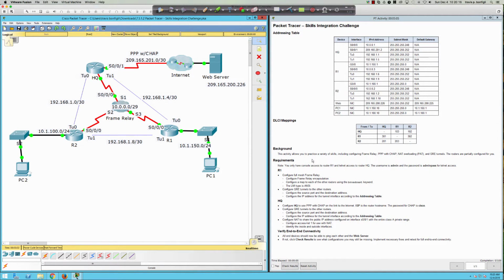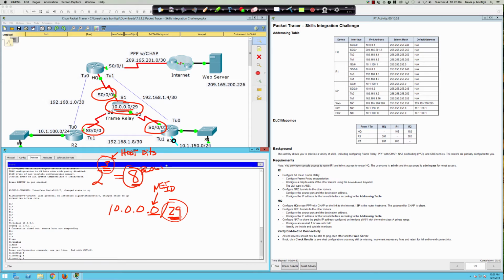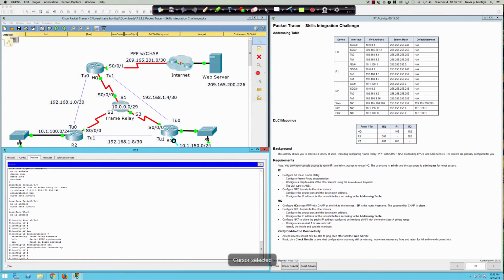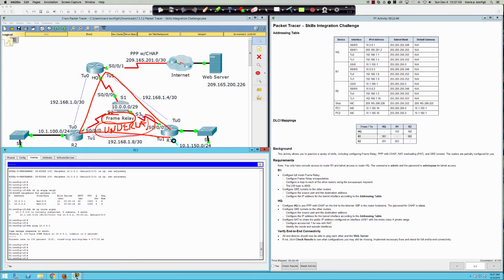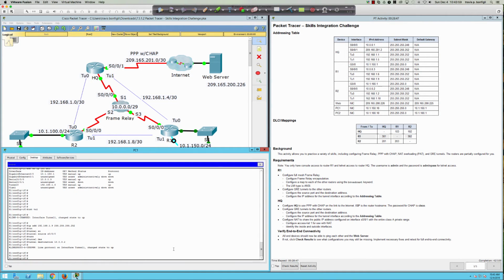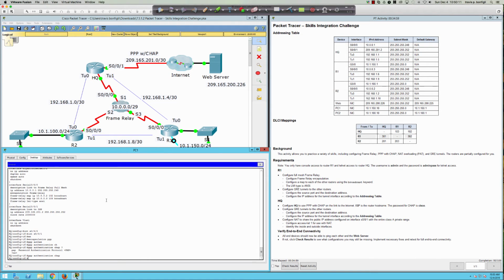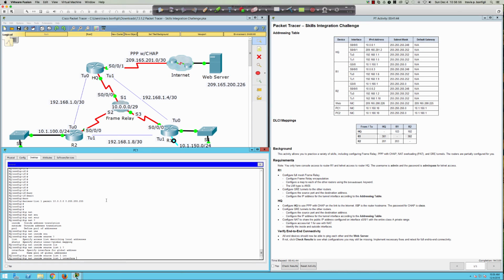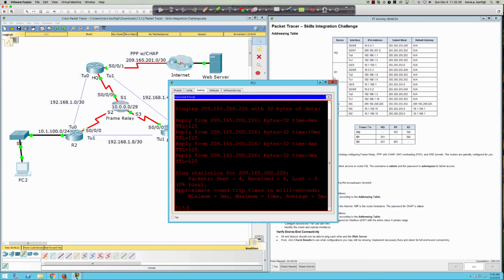Fall 2016 - CTS231-875 - Packet Tracer 7.5.1.2 Tutorial: Skills Int. Challenge - Week #6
In this video tutorial we take a deep dive look at Cisco Packet Tracer activity 7.5.1.2 Skills Integration Challenge from Chapter #7 in the CCNA4 (Connecting Networks) course.  We configure a full mesh Frame Relay environment, set up Generic Routing Encapsulation (GRE) tunnels, and set up PPP CHAP authentication between the customer and ISP networks.  Enjoy!